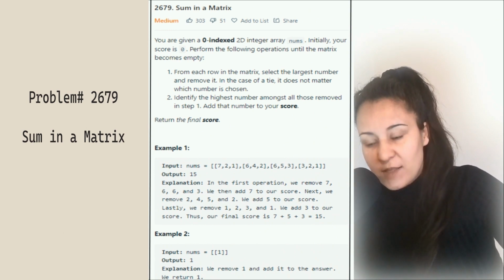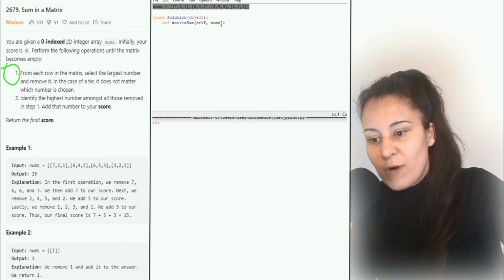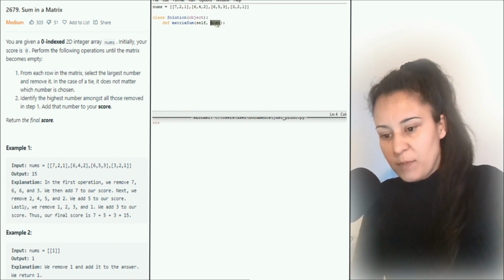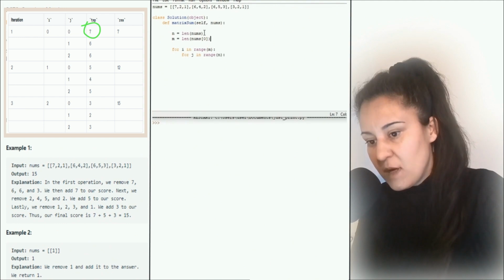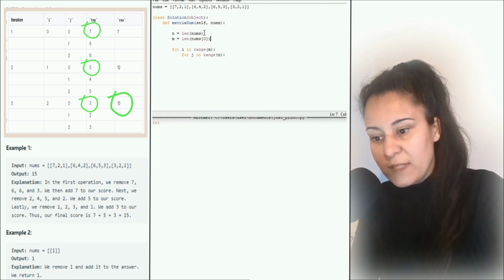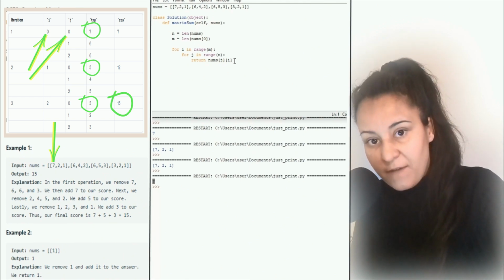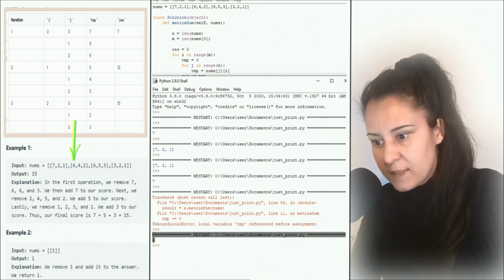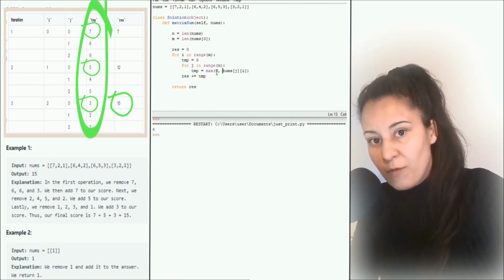Matrix LeetCode | Sum in Matrix